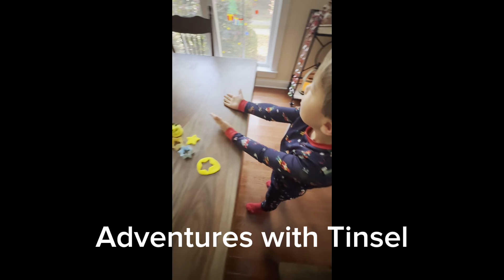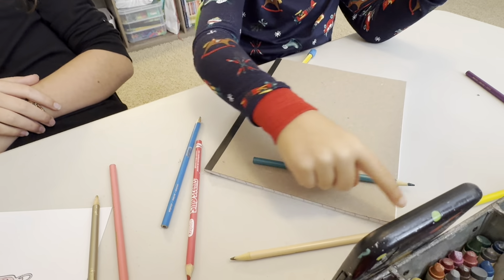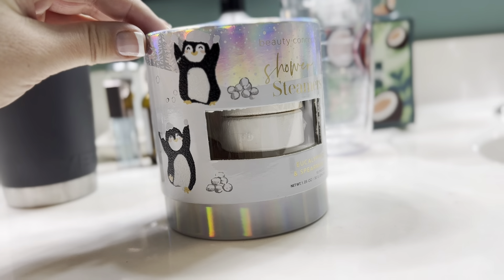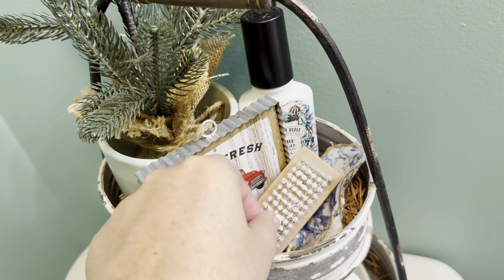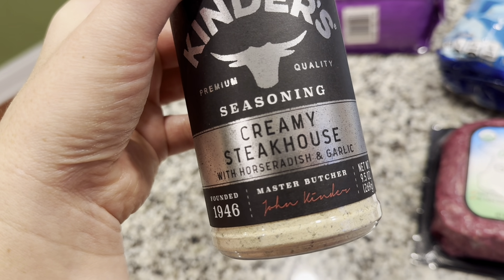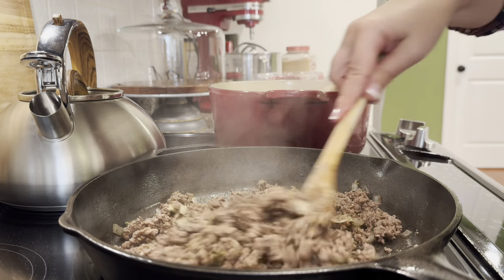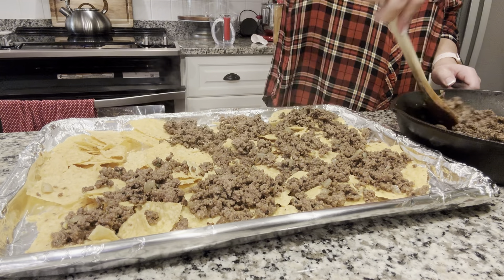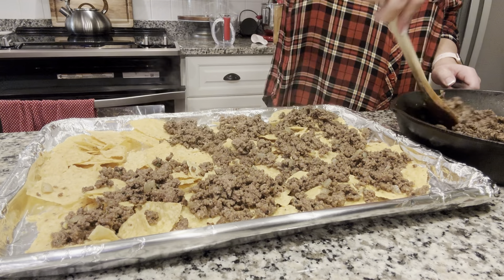Vlogmas | a little Day in the Life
Thank you for adding A Dash of Gratitude to your day!
Happy Vlogmas!